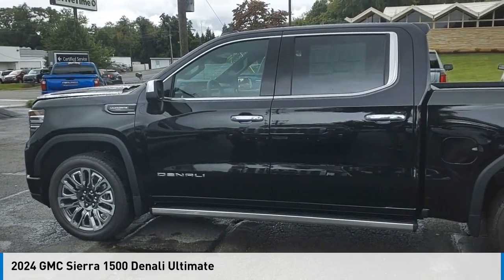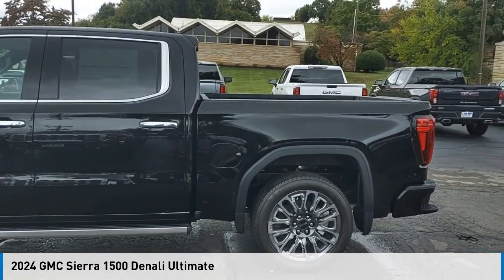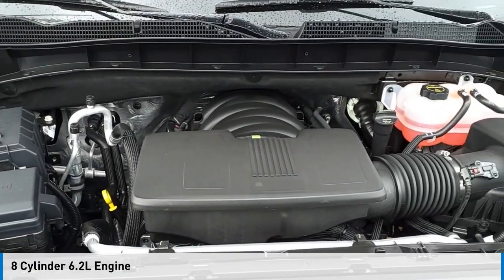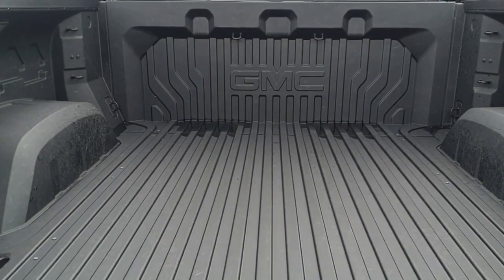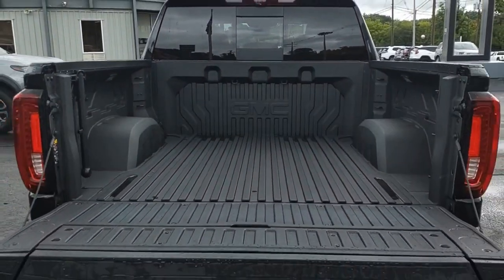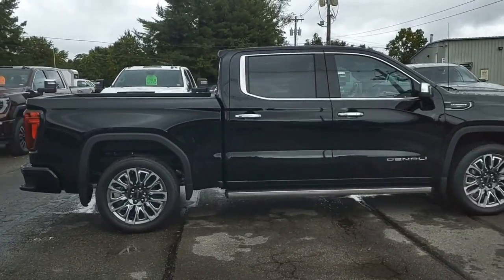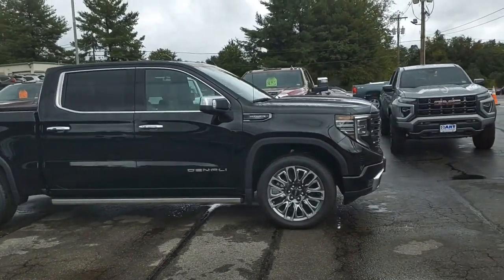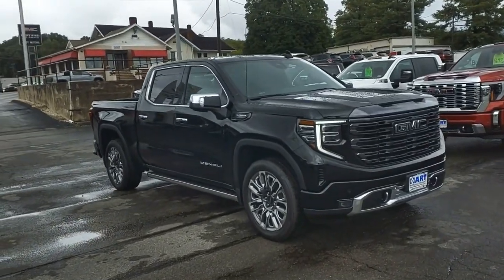2024 GMC Sierra 1500 Salem VA UHE3329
2024 GMC Sierra 1500 Denali Ultimate

Hart Motors
1341 East Main Street